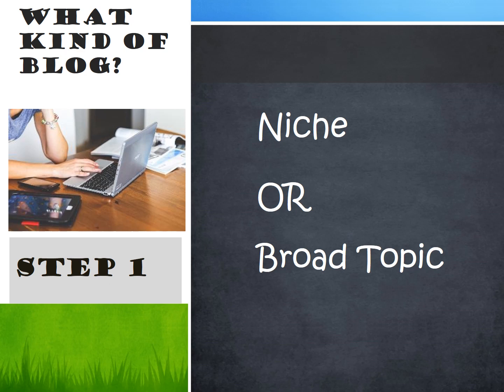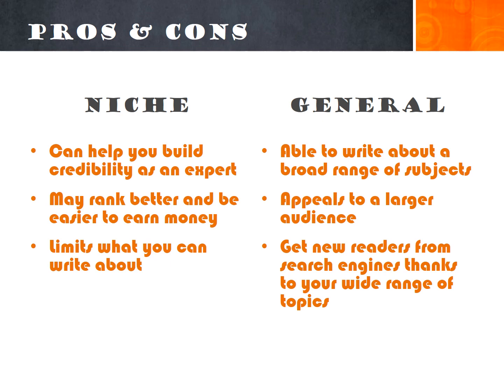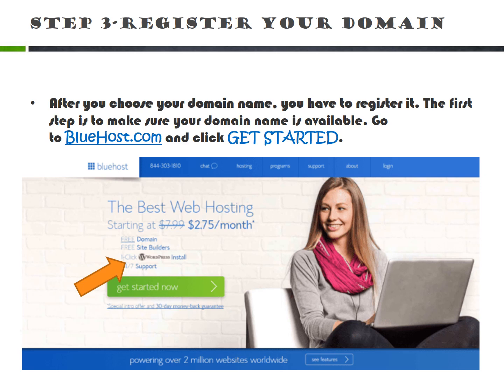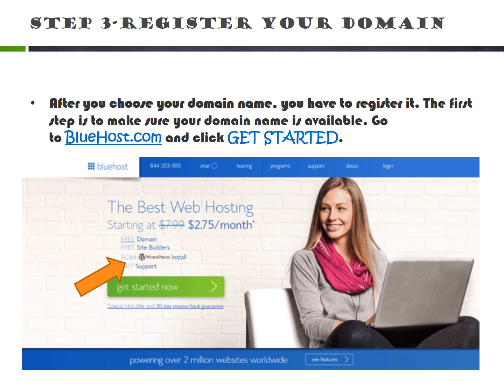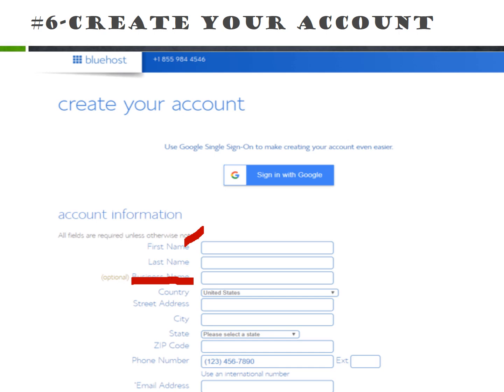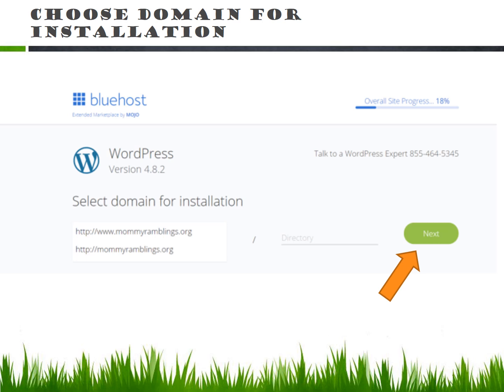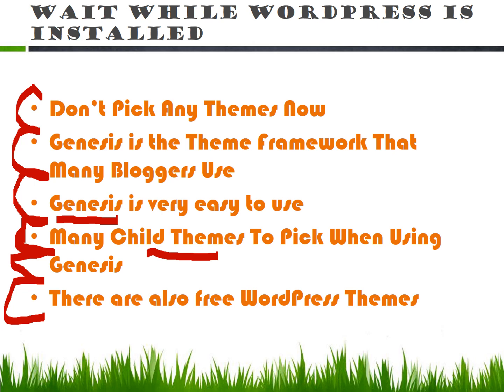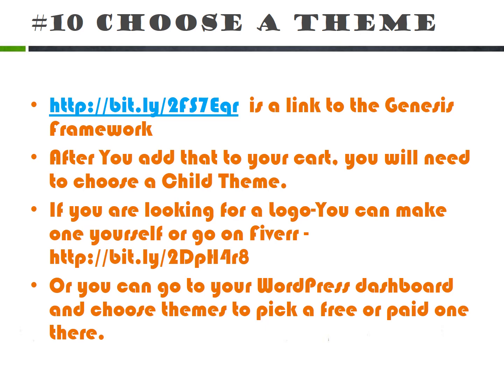How To Start A Blog : Step By Step For Beginners 2018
Want to Know How To Start A Blog? Check out  my step-by-step guide for beginners l brand new for 2018.

Links from guide